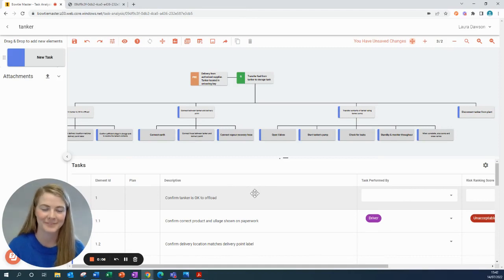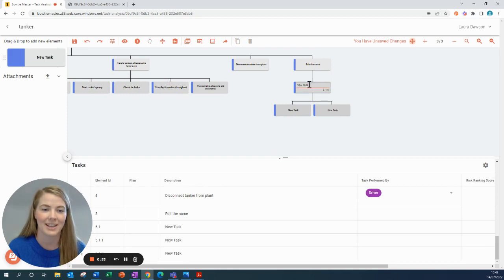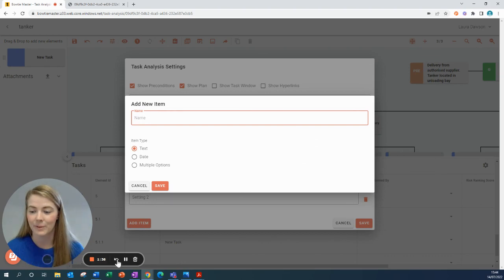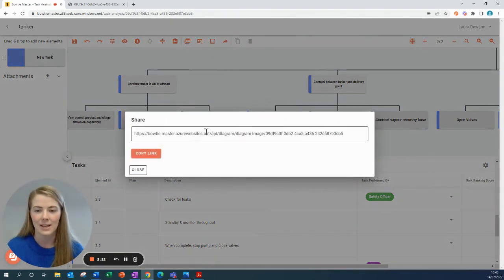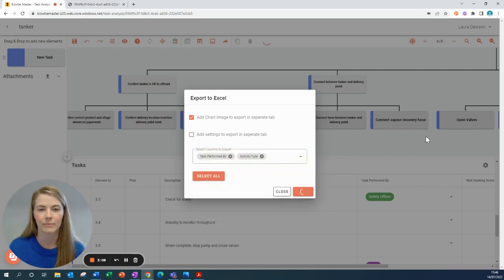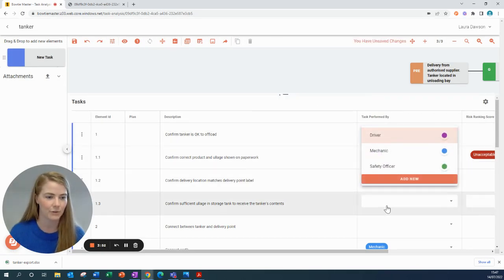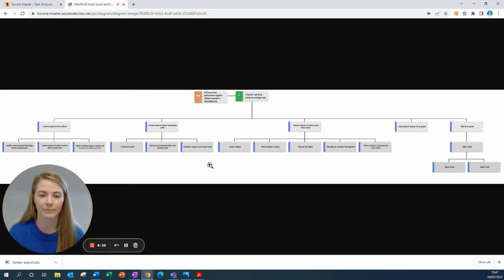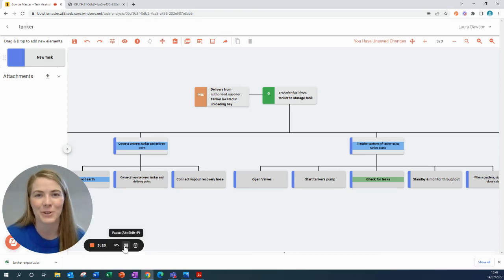Task Analysis Software Demo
Task Analysis is a detailed description of how to achieve a specific goal. Using this software, you are able to capture all relevant tasks and subtasks in a hierarchical fashion, from the overarching goal down to the smallest subtask.

This video shows you how to:
- Add a New Task
- Change and rearrange Task order
- Set up your Task Analysis diagram
- Customise your Table with key information and detail
- Share via the Live Link or Download your diagram to Excel or as an Image